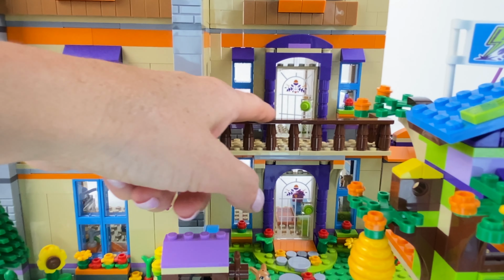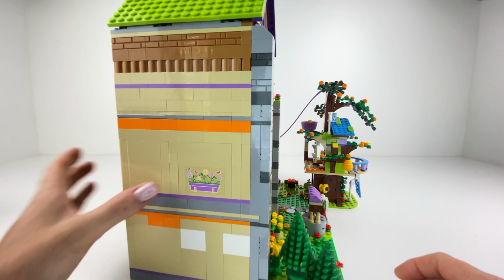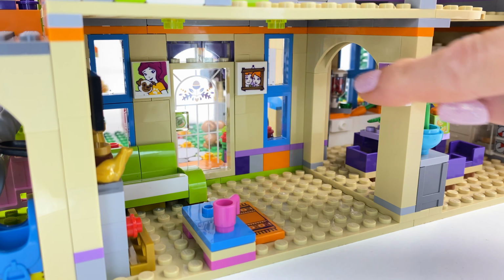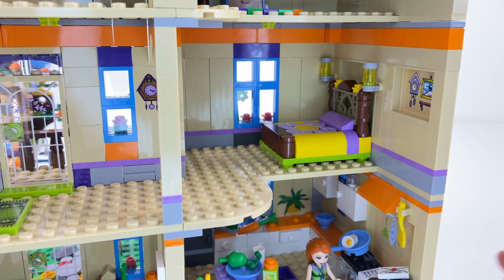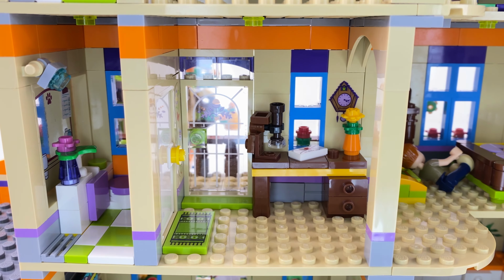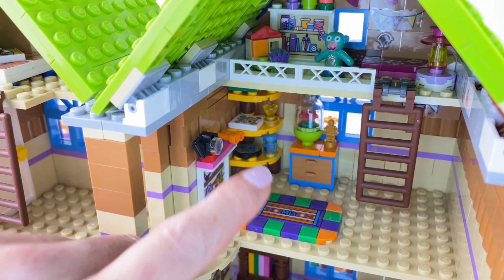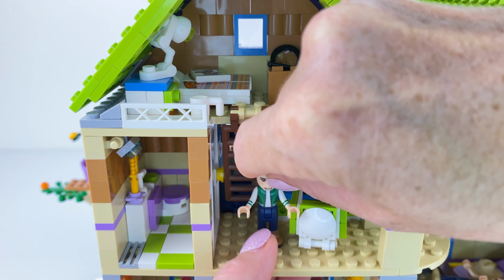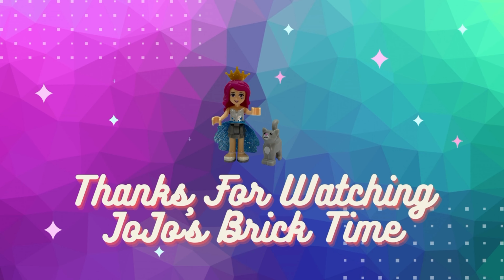Mia's House Renovations LEGO Friends 41369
The LEGO Friends Mia's House has had a complete renovation! Mia and her family all wanted bedrooms for themselves including little Ava. I will take you through my MOC of Mia's house and show you how I have kept the look and feel of the original house but also increased it's size and enlarged every room! Now Mia, Daniel, Ava, Ann and Angus all have their own space and even their horse Bella has a stable!! I included Mia's treehouse also, as it is the same colour scheme. I hope I have given you some ideas on how you can renovate yours!!
I have used 1 x LEGO Friends Mia's House 41369 plus other parts from Olivia's house and 1x LEGO Friends Mia's Tree House 41335 and other parts that I had.

0:00 Welcome and tour of the front
3:30 Lounge and kitchen
5:24 Mum and Dad's Bedroom
7:45 Mia's Bedroom
9:18 Ava's Bedroom
10:17 Daniel's Bedroom